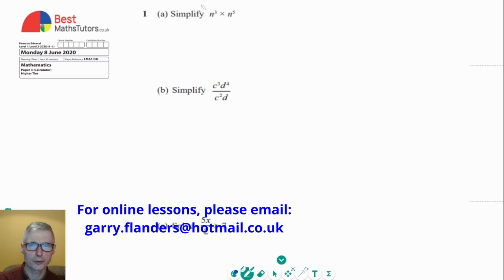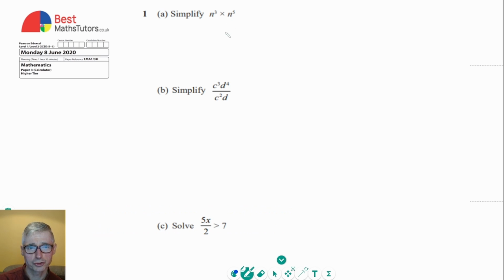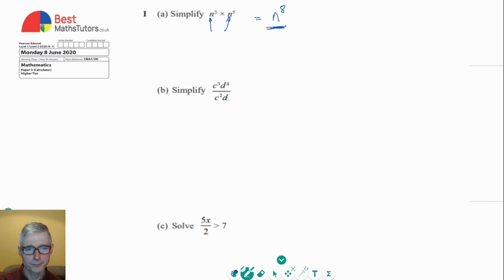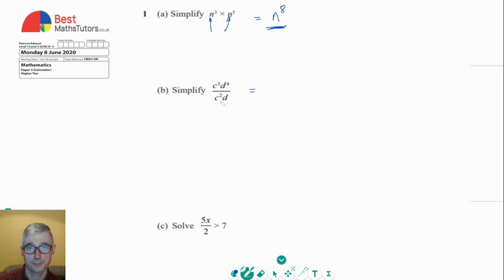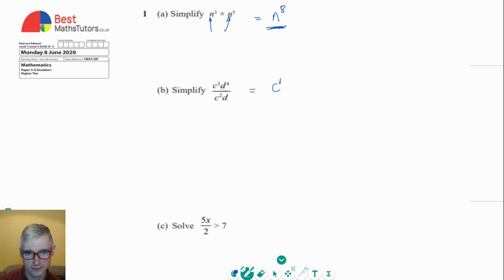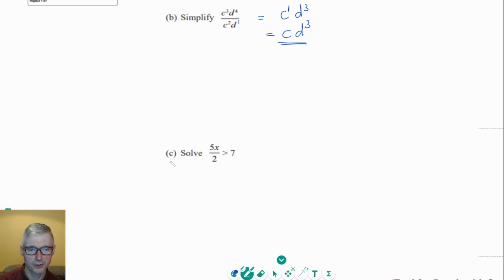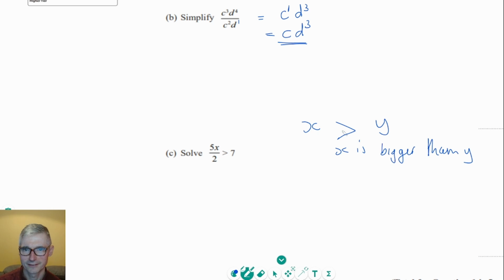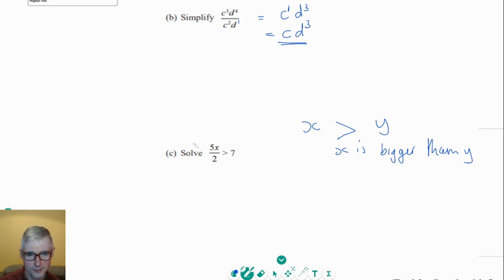Indices and Inequalities GCSE Maths Edexcel Higher Tier Paper 3 Monday 8 June 2020 Q1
This is a question involving indices and inequalities and is split into three short parts. The first has two powers of n multiplying each other and we are asked to simplify the expression. We do this by using the rule that we add the powers when we are multiplying their bases.
For part two we have an algebraic expression to simplify which involves a fraction, and for this one we have to use the rule that when we are dividing we subtract the powers.
For part three we have an inequality to solve in which x is part of a fraction. To do this we need to make x the subject of the inequality, which we can do by rearranging the inequality in the same way that we would do if it was an equation.
For more help and online tuition please email